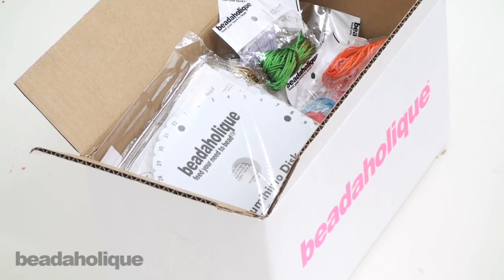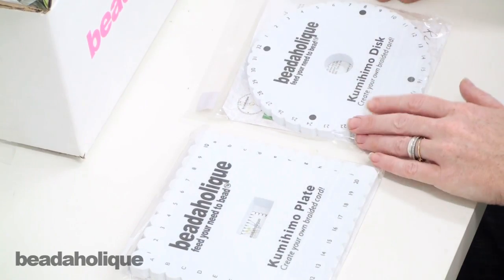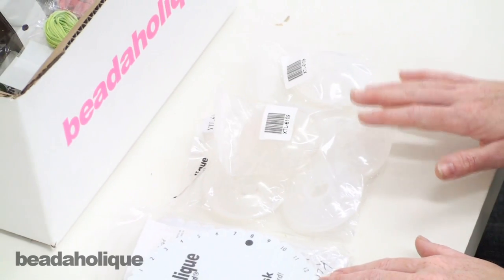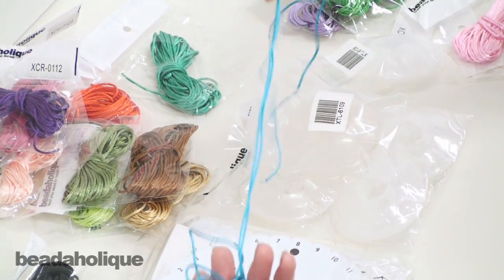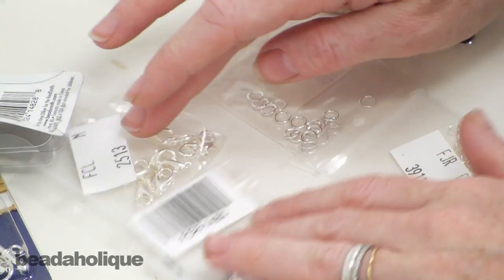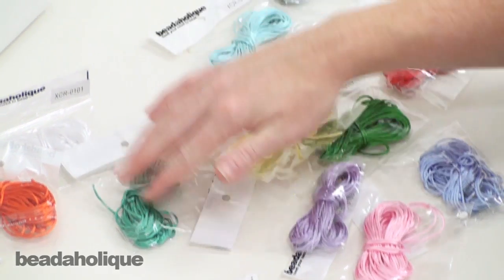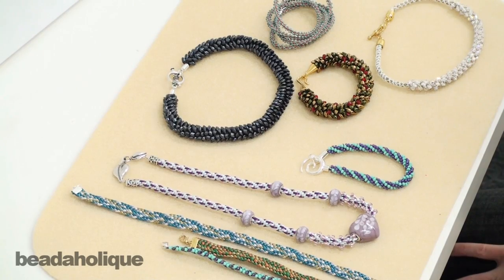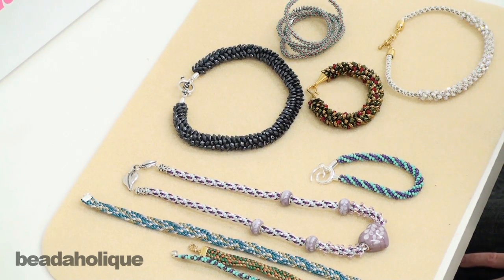Product Spotlight: Deluxe Kumihimo Kit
Update - This exclusive kit has been retired. The original video description and item listings can be found below:

- Whether you are new to kumihimo braiding or a seasoned veteran, you are going to love the Deluxe Kumihimo Kit from Beadaholique. This kit has everything you need to start braiding and finishing projects right away. The kit includes a square disc for flat braids and a round disc for round braids, a kumihimo weight, 10 bobbins, a tube of E6000 glue, 20 colors of satin rattail cord (6 yards of each color), and enough findings to finish 15 projects!

Related Project:

Braided Love Beaded Kumihimo Necklace (Retired)
Project N668